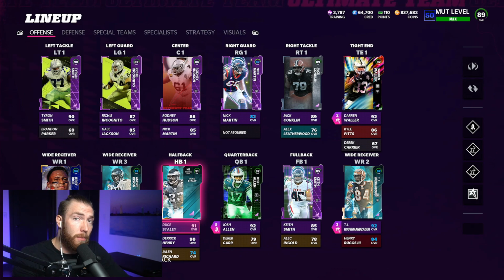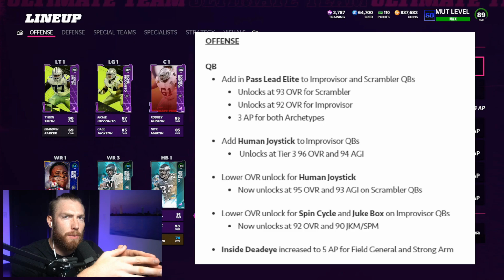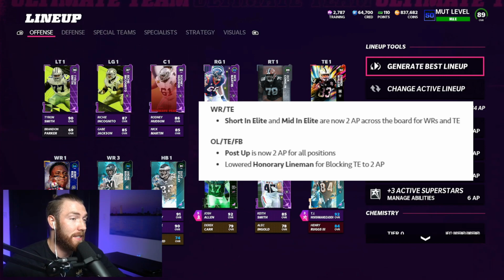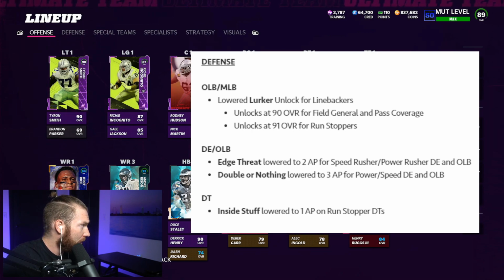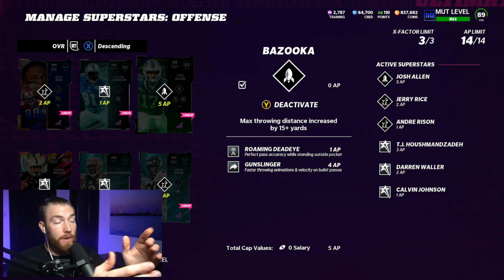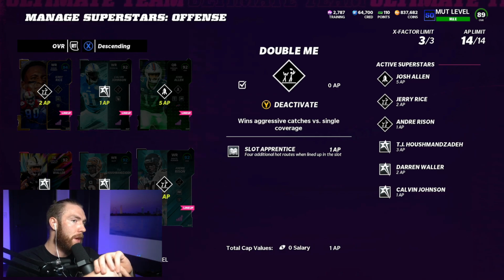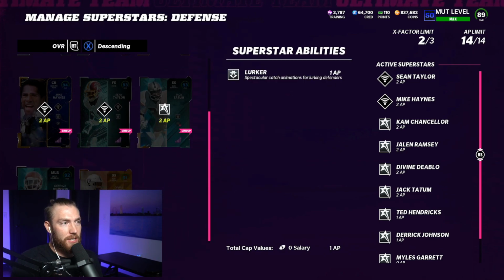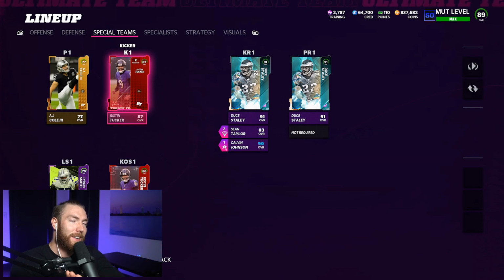The new AP update and what abilities I use now...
0:00 - Intro
0:46 - AP Update
9:12 - My New Abilities
16:41 - If you're new and enjoy what you see...